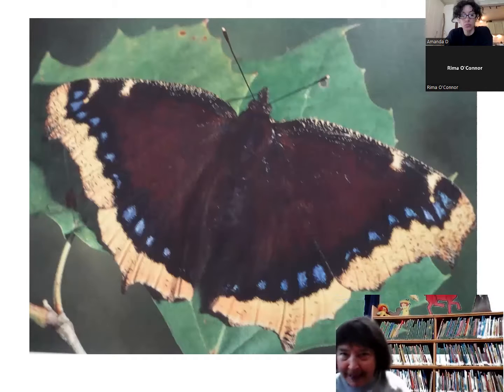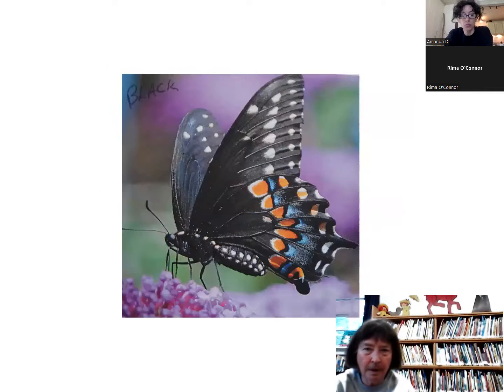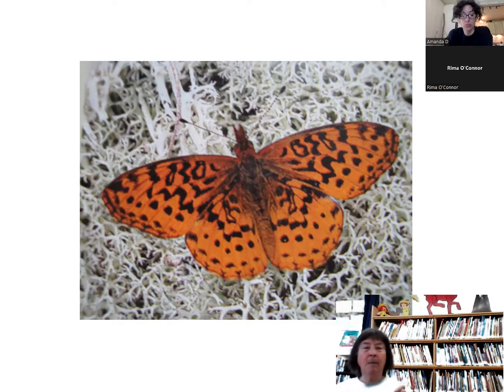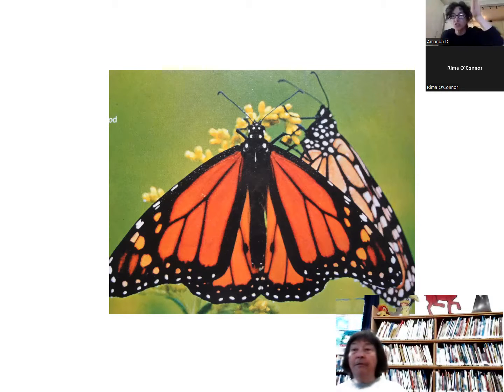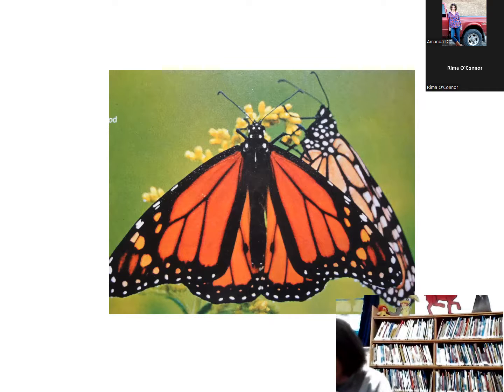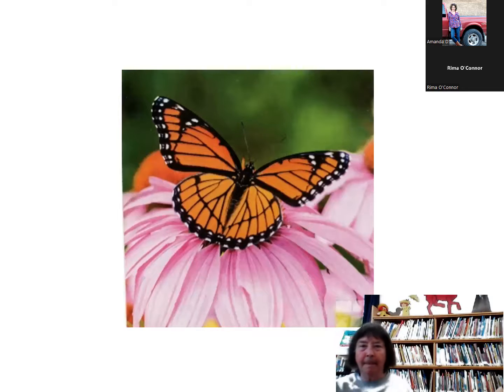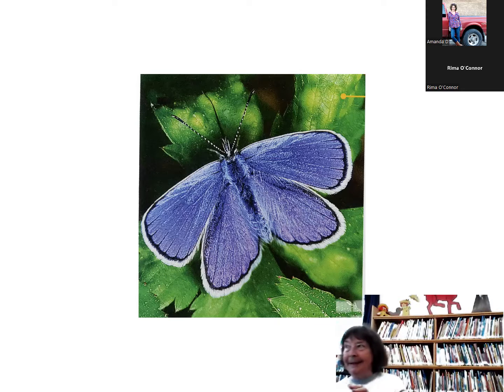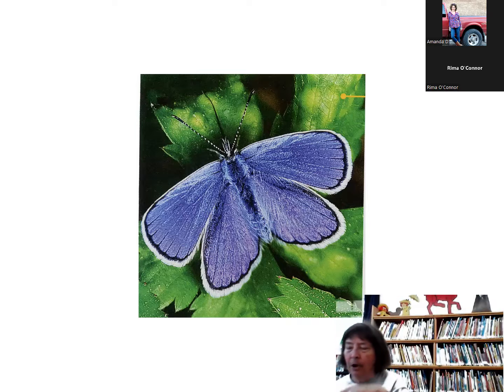Butterflies!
Mary Lu explains why butterflies are important for your garden, and discusses (with pictures!) several common species here in Upstate New York